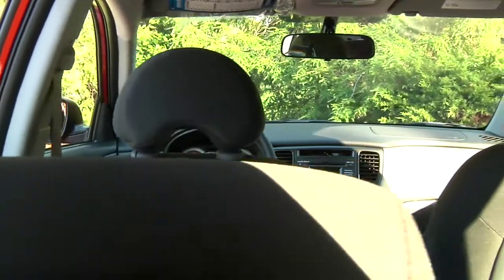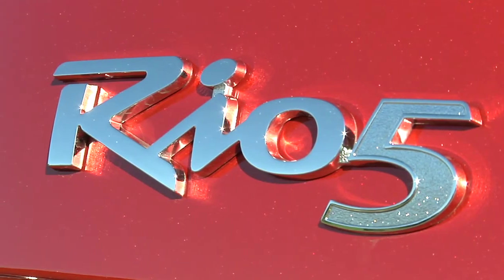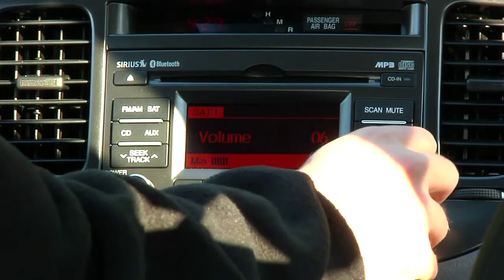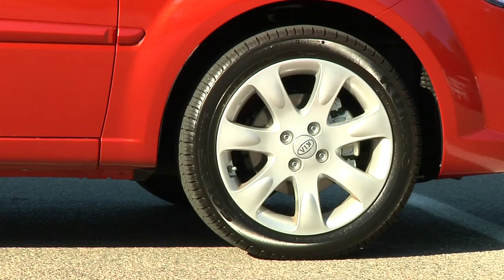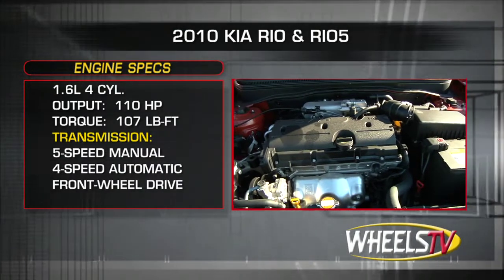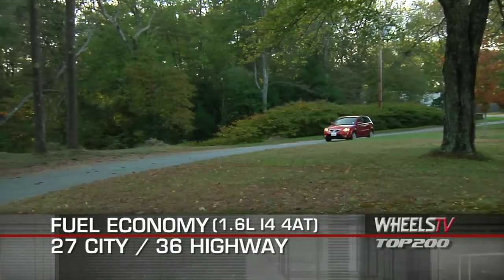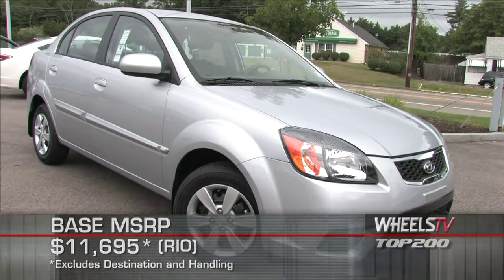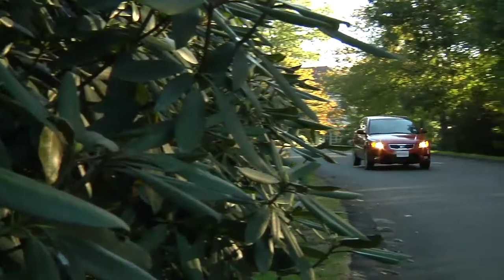2010 Kia Rio-Rio5 Test Drive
Fun to drive and economical to own, the 2010 Kia Rio and Rio5 continue to demonstrate that small is beautiful.